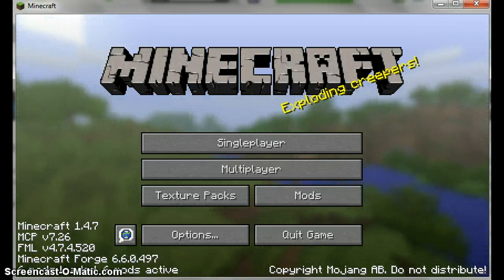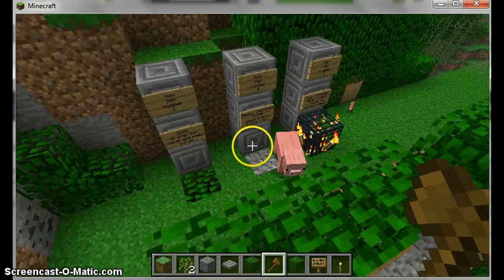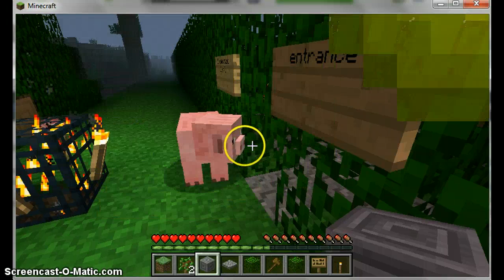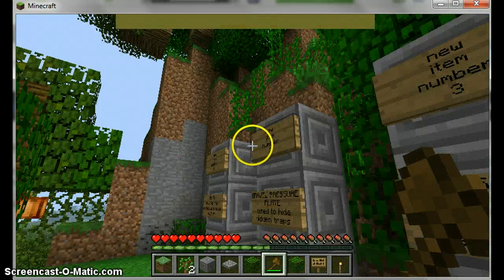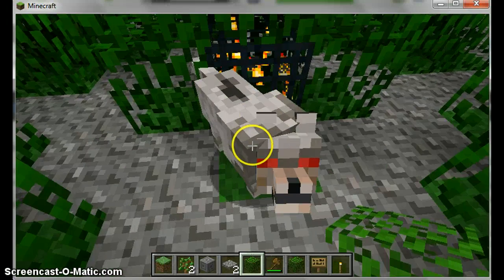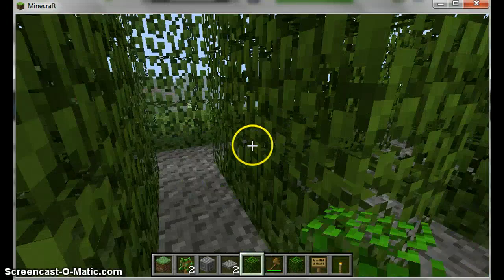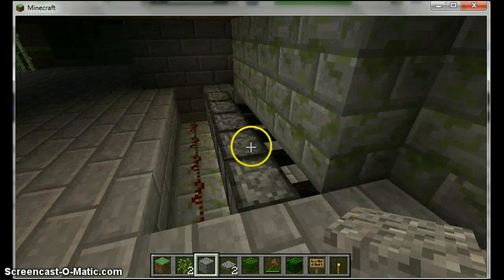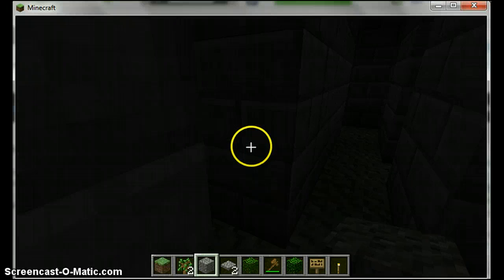1.4.7 dynamic maze mod review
like the mod states, dyanamic mazes and they have death traps, and treasures and 3 new items. to get this mod the link is it is from skydaz.com which is a great place to install mods and has .exe mod installers so u barely have to do anything.